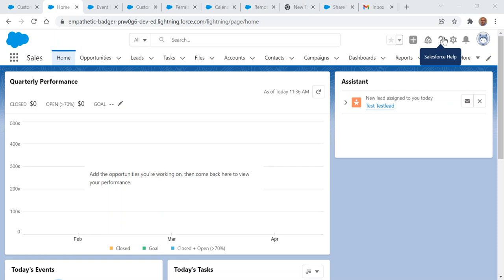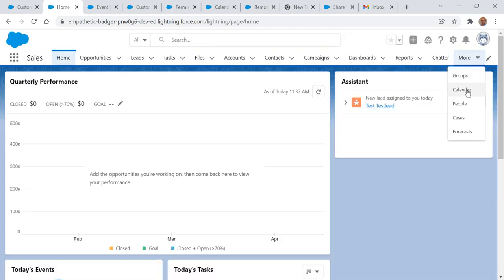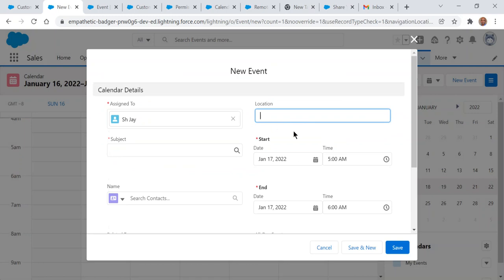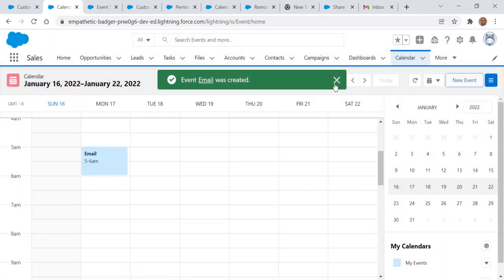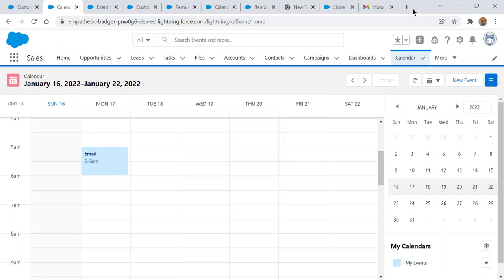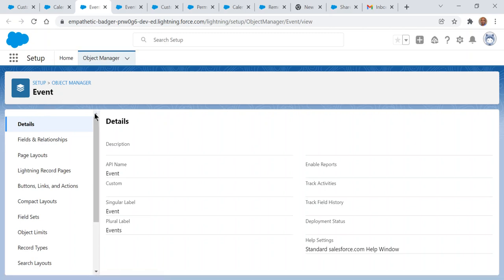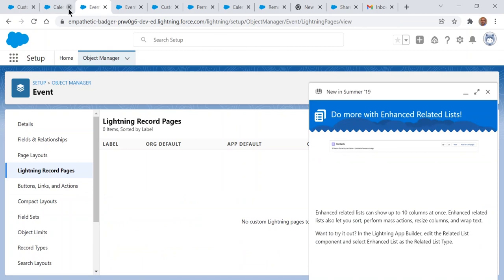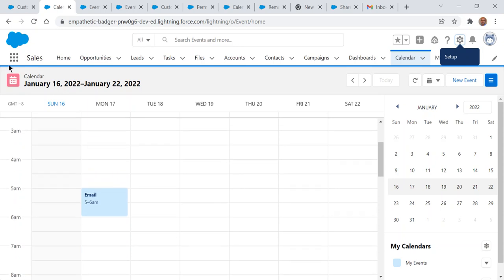Salesforce Calendar and Events